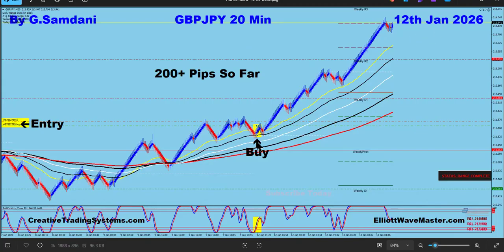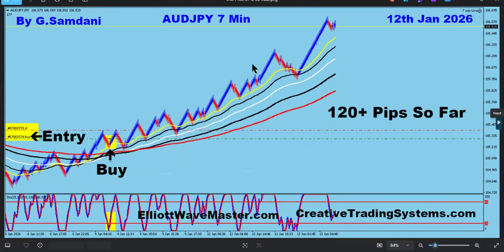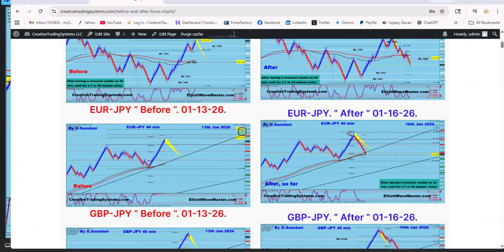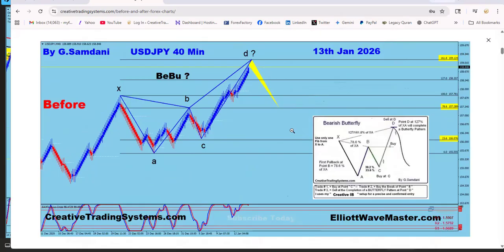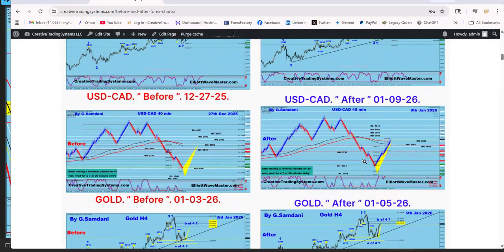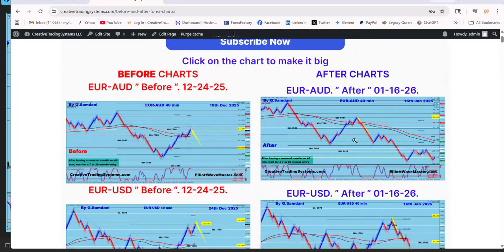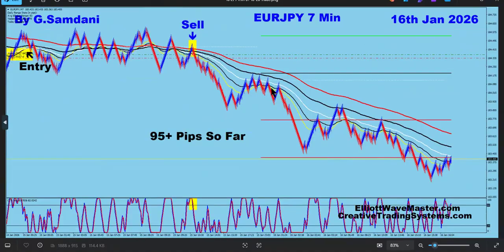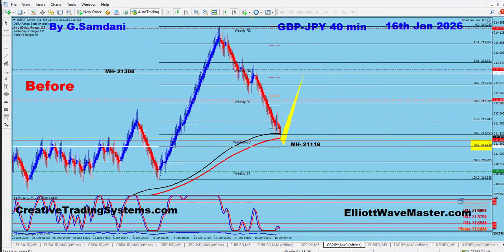Gold, GBPJPY, EURJPY, USDJPY, AUDJPY and CADJPY Trades Taken Last Week For 100s of Pips. 01-17-26